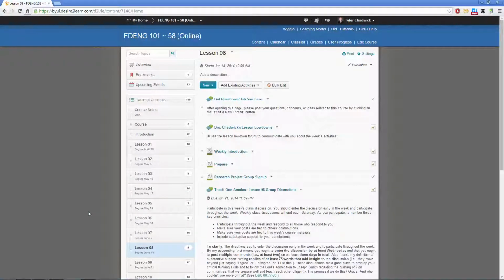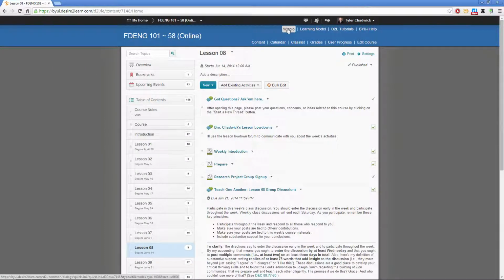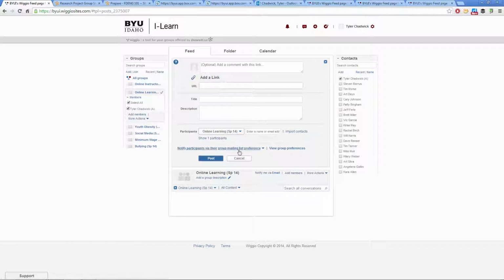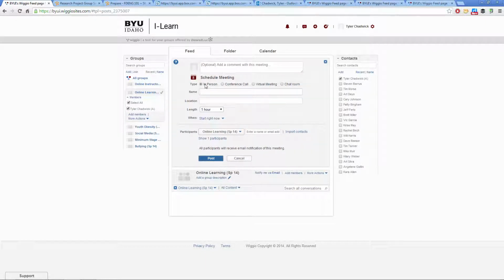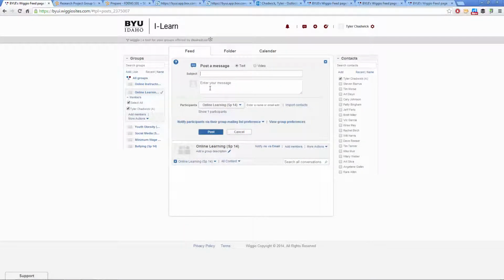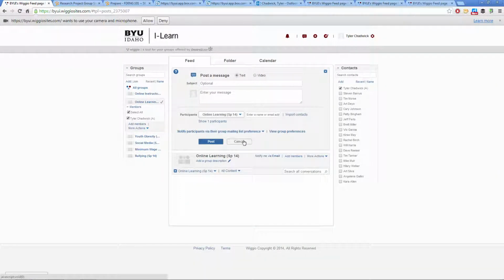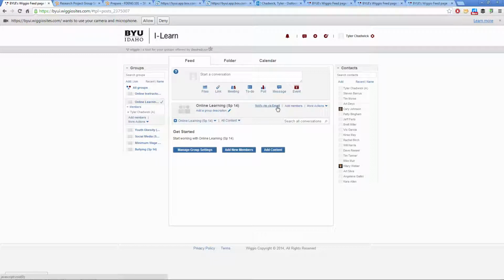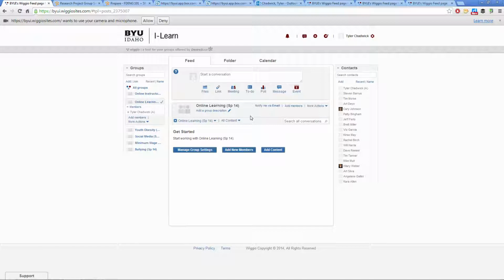Desire2Learn: Using Wiggio for Group Collaboration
In which Bro. Chadwick walks through another way to connect and collaborate with groups using the tools associated with Desire2Learn